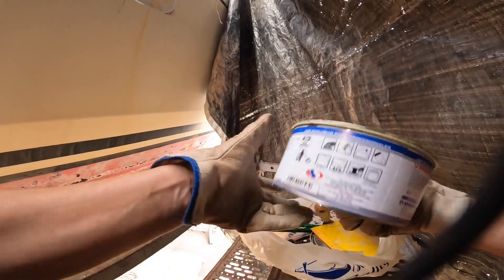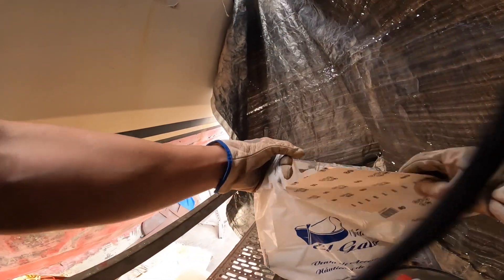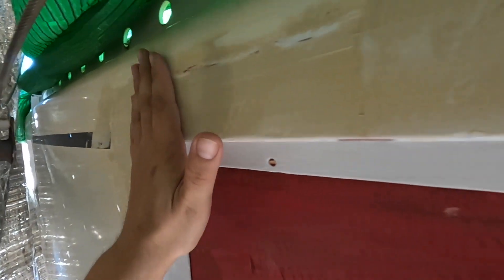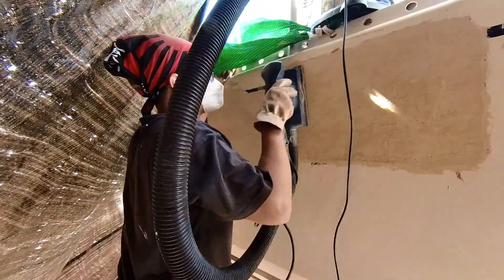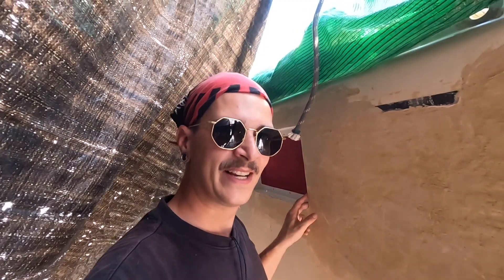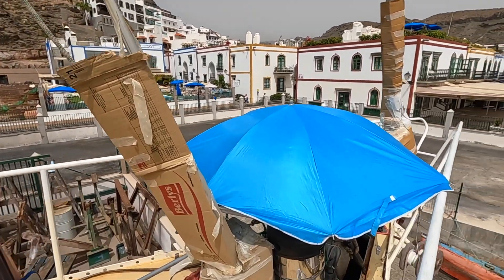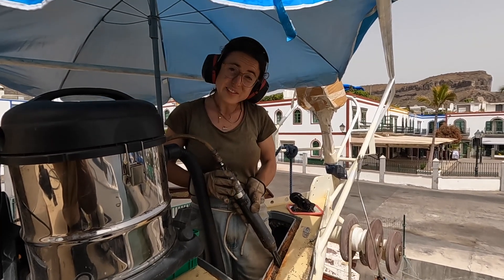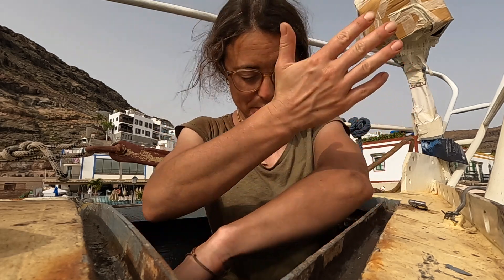Why are we doing this? Is it really worth it refitting this sailboat?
Episode 34 - The window project continues. While Robert is fairing and sanding the window frames to yacht finish. Kyra has pulled the short straw and has to clean the anchor locker from the inside to prepare it for painting. Not an easy job to do, especially in the 30° + heat we have. This leads to some questioning on Kyras part whether this is all worth it. Will she continue?